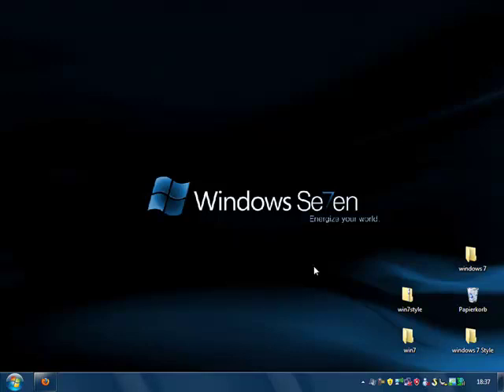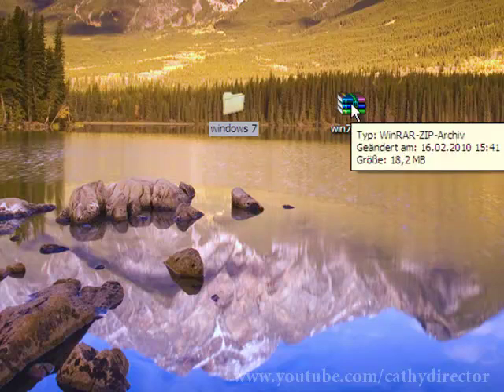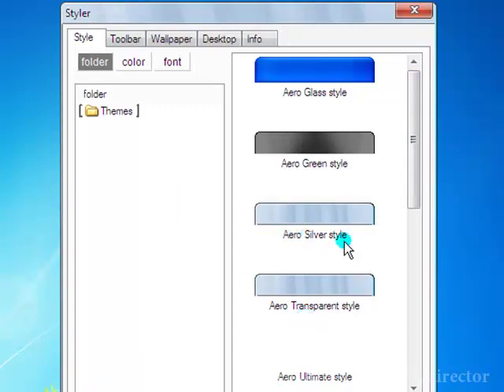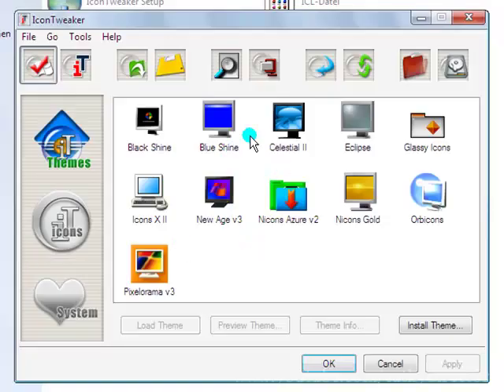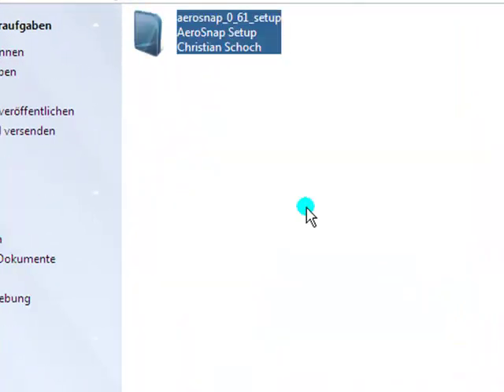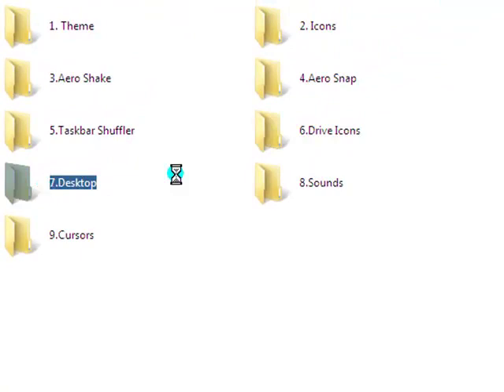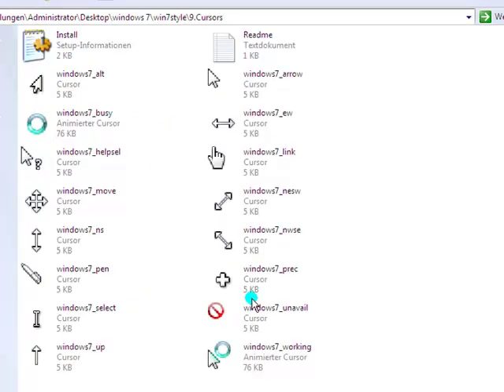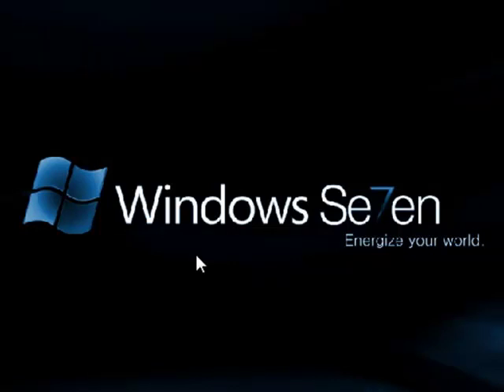Make Windows XP look like Windows 7 [Theme, Icons, Aero Shake/Snap,Cursors, Sounds and more...]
link missing! Hopefully replaced soon! :)